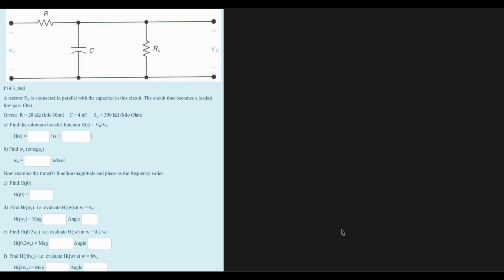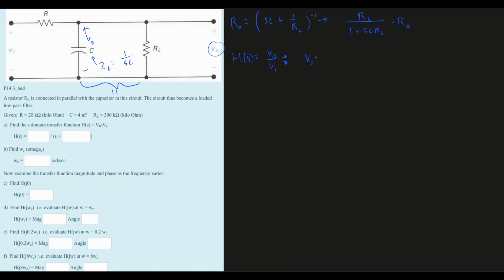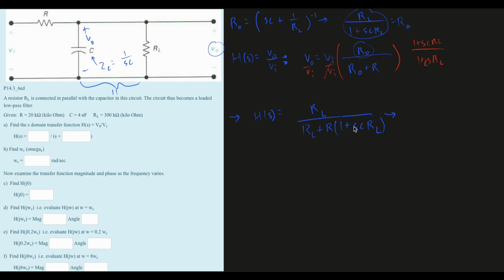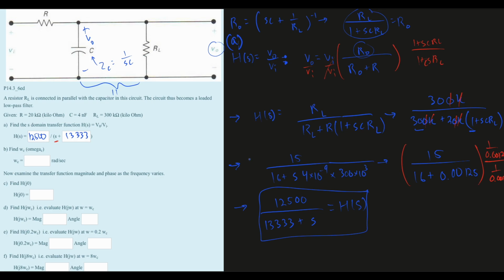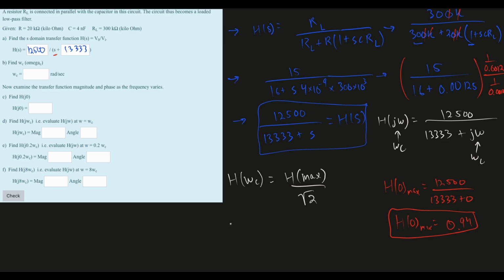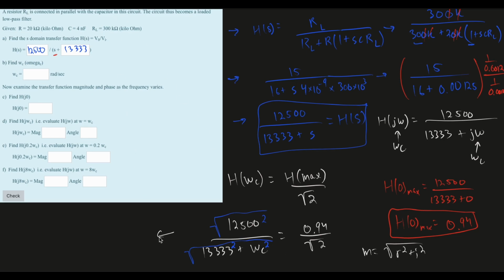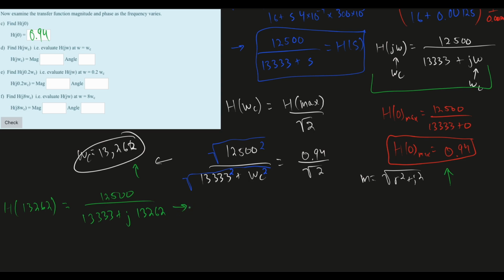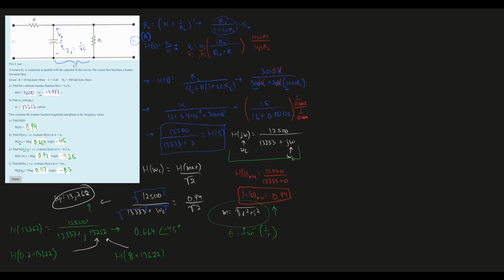Intro. to Frequency Selective Circuits | ...The circuit thus becomes a loaded low-pass filter...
Covers:
Section 14.1 – Some Preliminaries
Section 14.2 – Low-Pass Filters
Section 14.3 – High-Pass Filters

Question:
A resistor RL is connected in parallel with the capacitor in this circuit. The circuit thus becomes a loaded low-pass filter.

Given:  R = 20 kΩ (kilo Ohm)    C = 4 nF     RL = 300 kΩ (kilo Ohm)
a)  Find the s domain transfer function H(s) = V0/Vi.
        H(s) = _____ / (s + _____)

b) Find wc (omegac)
        wc = _____ rad/sec

Now examine the transfer function magnitude and phase as the frequency varies.
c)  Find H(j0)
        H(j0) = _____

d)  Find H(jwc)  i.e. evaluate H(jw) at w = wc
        H(jwc) = Mag _____ Angle _____

e)  Find H(j0.2wc)  i.e. evaluate H(jw) at w = 0.2 wc
        H(j0.2wc) = Mag _____ Angle _____

f)  Find H(j8wc)  i.e. evaluate H(jw) at w = 8wc
        H(j8wc) = Mag _____ Angle _____

Problem:
P14.3_6ed

Timestamps:
00:00 (a)  Find the s domain transfer function H(s) = V0/Vi
05:00 (b) Find wc (omegac)
08:42 (c) Find H(j0)
09:03 (d-f) Find